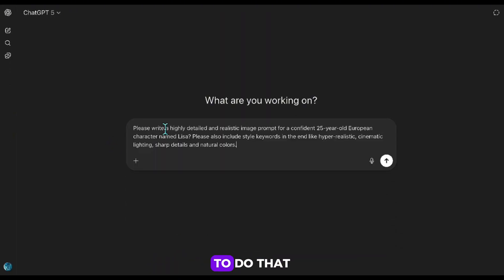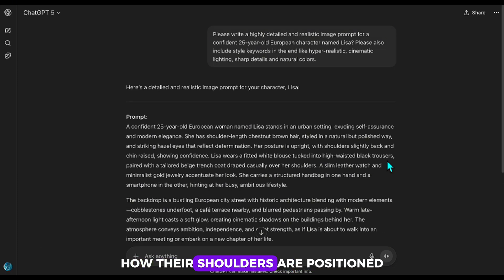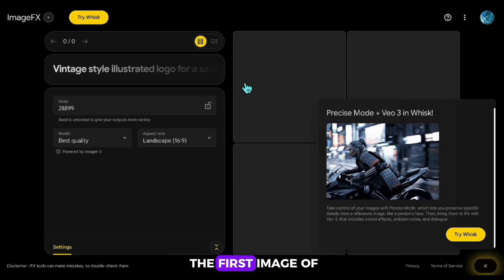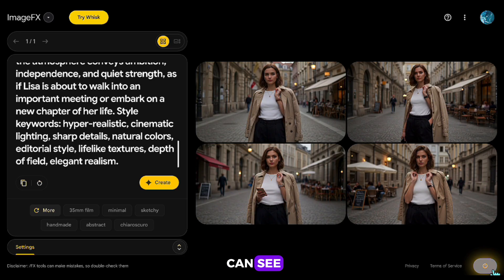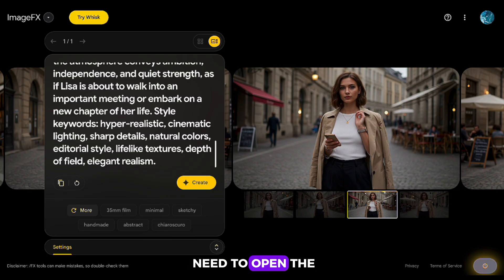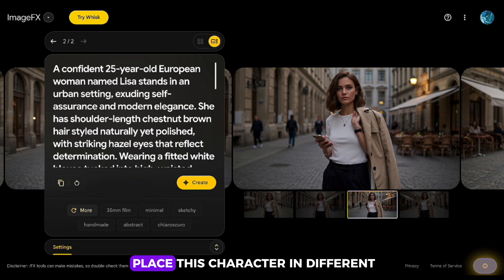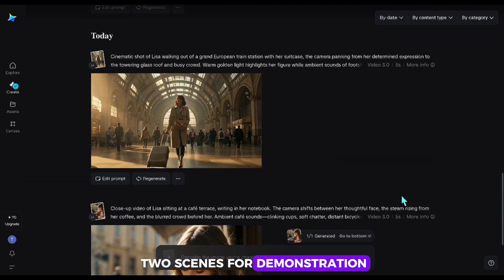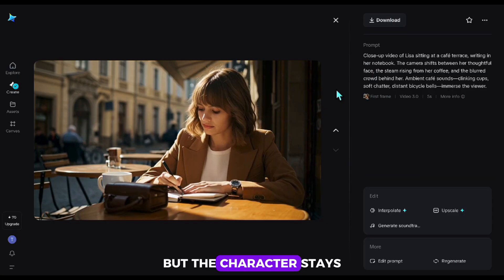Make Consistent AI Characters (Free Tools)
Let’s Create Consistent Character With FREE AI, Step-by-step ✨

Did you notice how the character never changed across scenes in this video? 👀 That’s no accident. Keeping AI-generated characters consistent is one of the hardest challenges in storytelling. Paid tools are expensive, and free tricks like fixed seed numbers usually fail. Faces shift, hair colors change, and the whole vibe feels off. But here’s the good news: you can fix that for free!

▶️ Chapters

0:39 Step 1: Build The Character
1:36 Step 2: Generate First Image
2:23 Step 3: Lock The Character
3:20 Step 4: Place Character in New Scenes
4:39 Step 5: Build a Story w/ Consistent Character
6:09 Step 6: Create Video w/ Consistent Character
7:08 Recap

Now it’s your turn! Try this method, create your own consistent characters, and share your results and feedback in the comments 💬